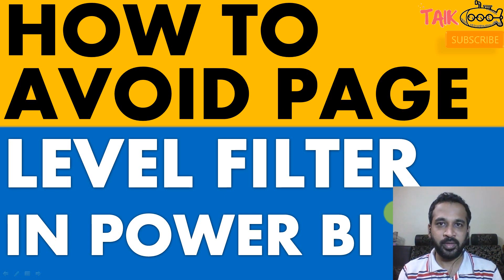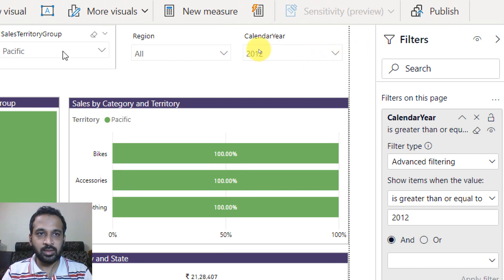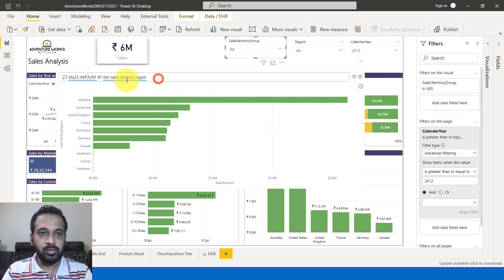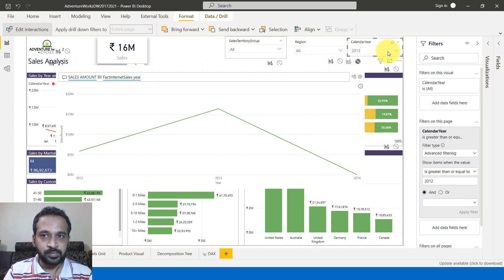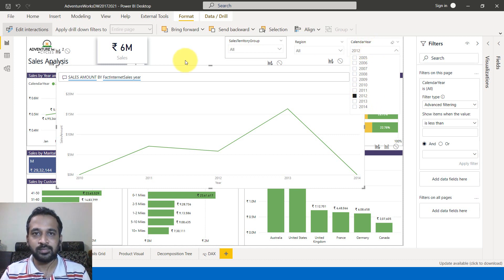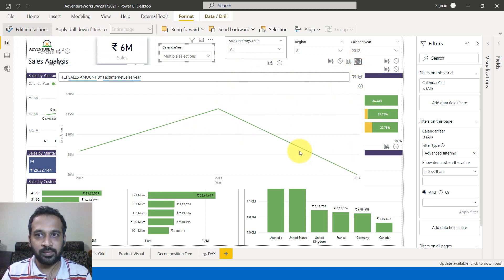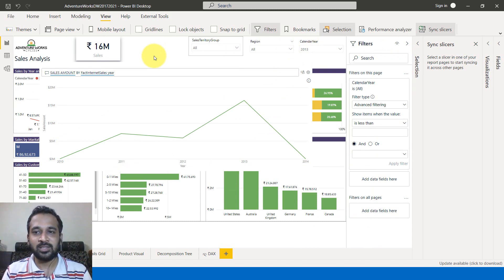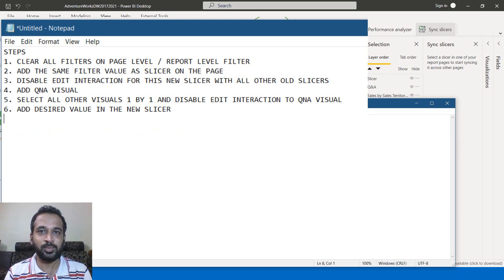How To Avoid Page Level Filter In Power BI by TAIK18 (14-43)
Avoid Page Level Filter in Power BI! (2024)

Learn how to effectively avoid page level filters in Power BI with this insightful tutorial by TAIK18. Page level filters can sometimes disrupt the flow of your data analysis, but with the tips and tricks shared in this video, you will be able to navigate Power BI with ease and efficiency. Stay ahead of the game and optimize your Power BI experience by mastering the art of avoiding page level filters in 2024!
source Microsoft